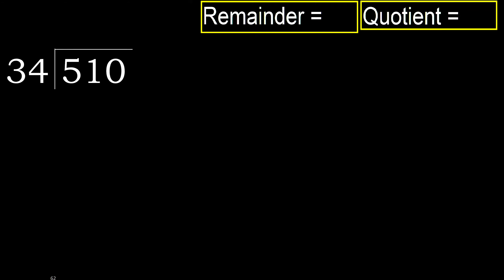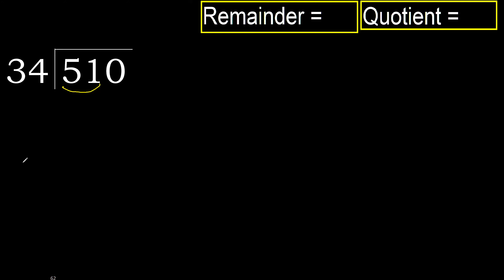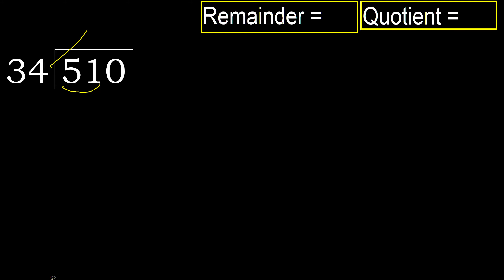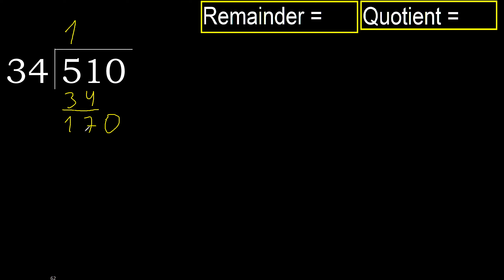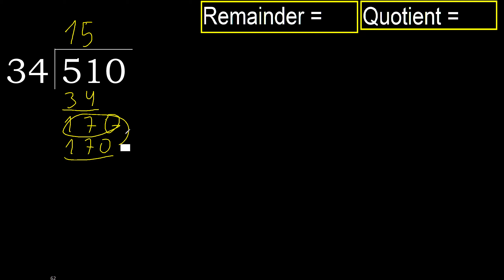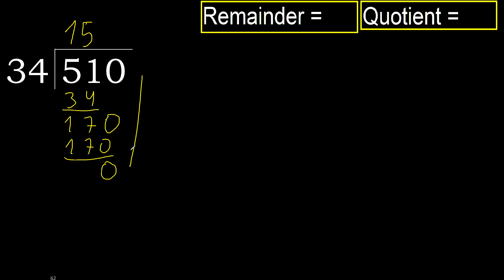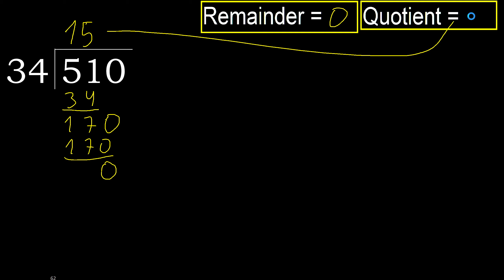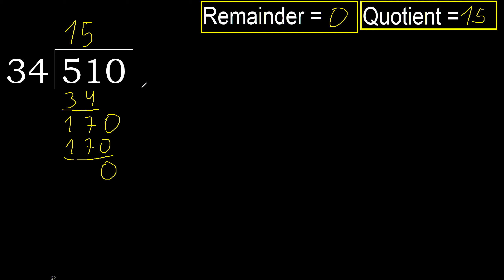Divide 510 by 34 , remainder . Division with 2 Digit Divisors . How to do